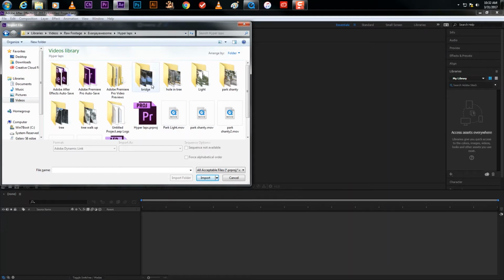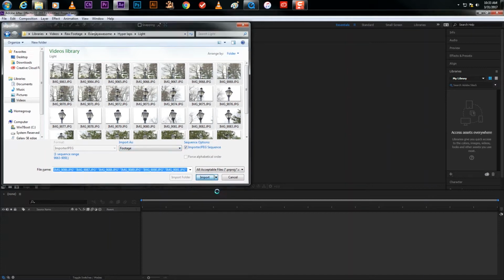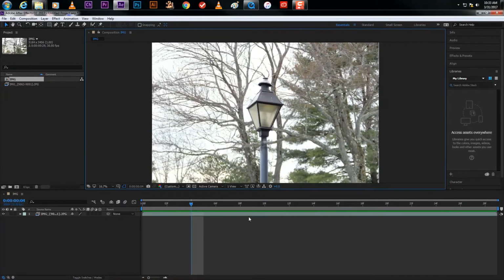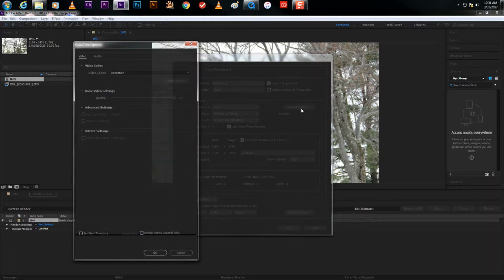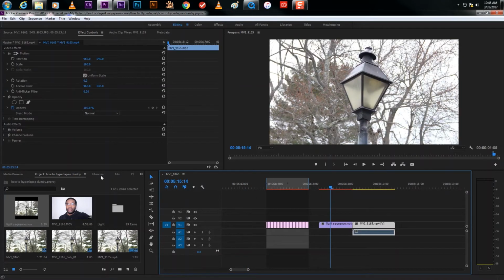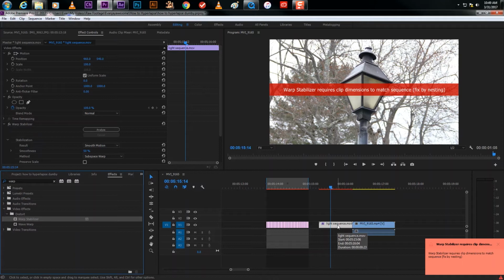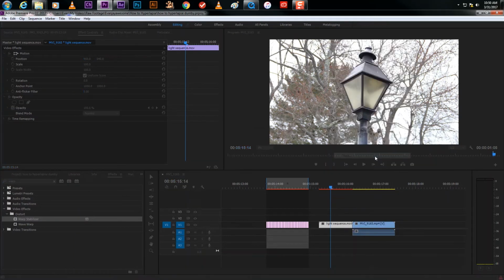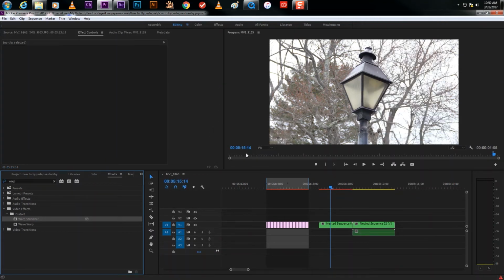How To Shoot A Hyperlapse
gear used

5D Mark IV

Zoom H4n audio recorder:

Savage LED Light Kit:

Cheap Lav Mic: